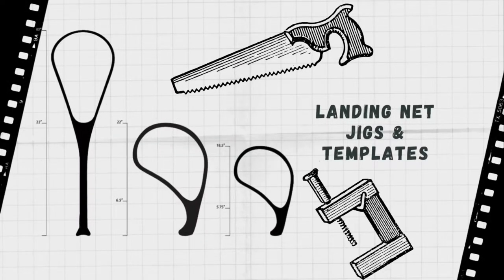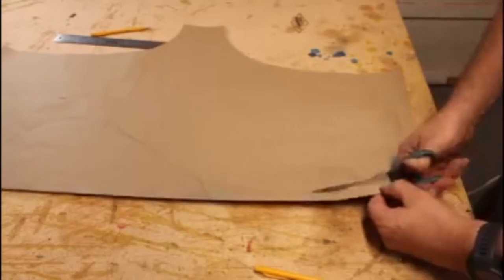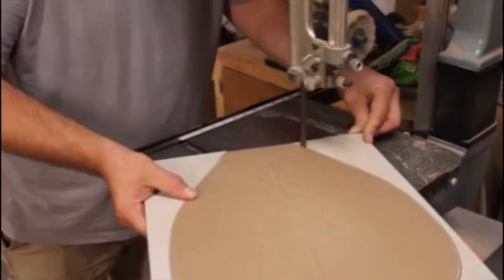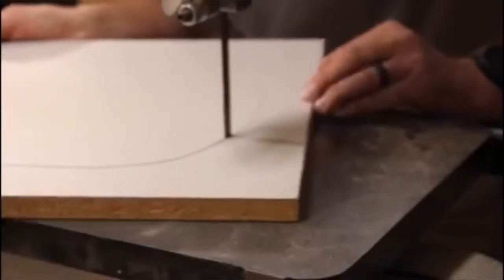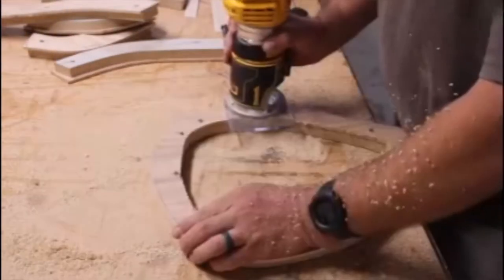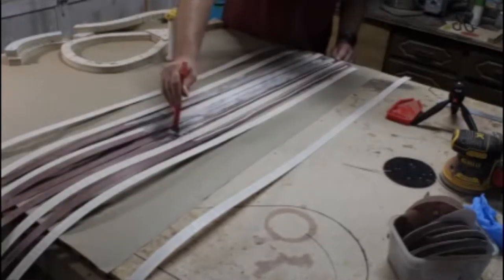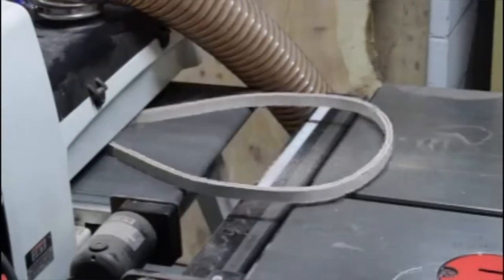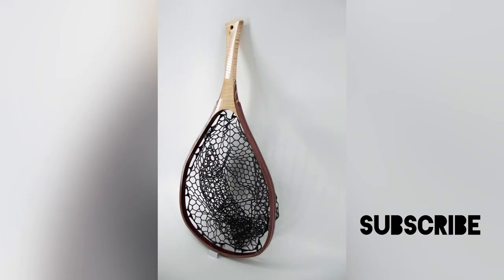How to build Landing net jigs and templates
In this video I talk about how I make the different templates and jigs I use to build my fly fishing landing nets. This is brief overview of my process, I could make an hour long video of myself rambling on an on about my process but I think that would bore most people.